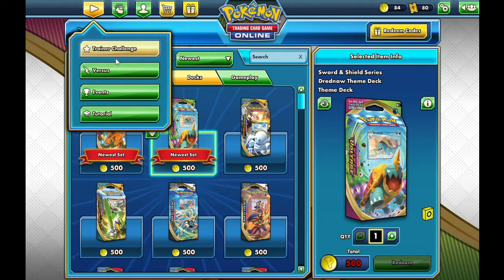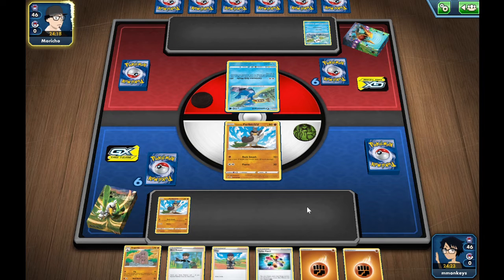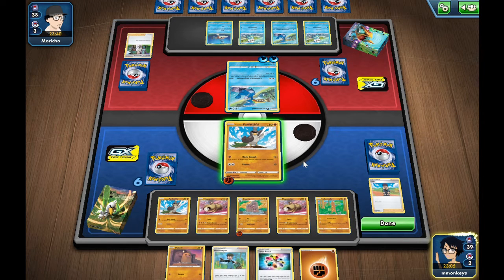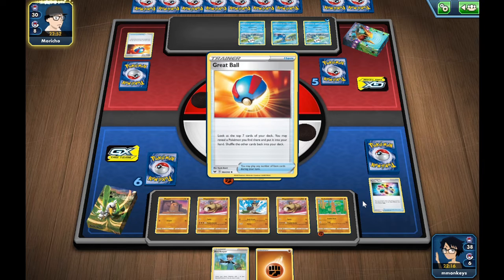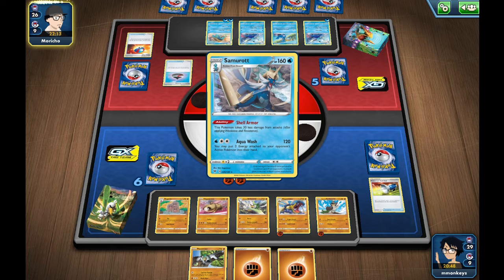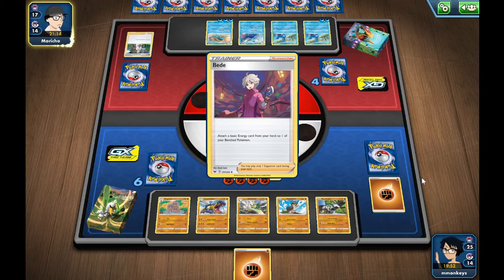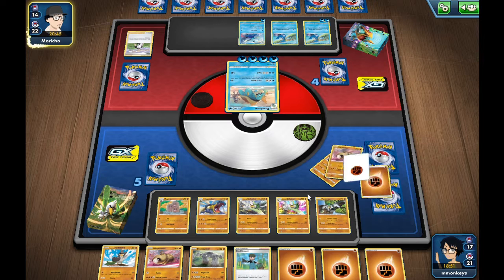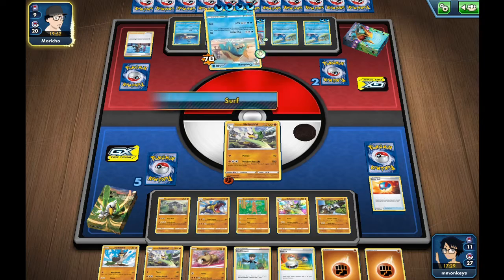Pokemon TCG Online Galarian Sirfech'd Deck and My Return to PTCGO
Come check out some casual theme deck play with me!